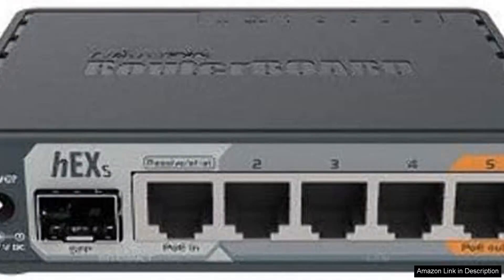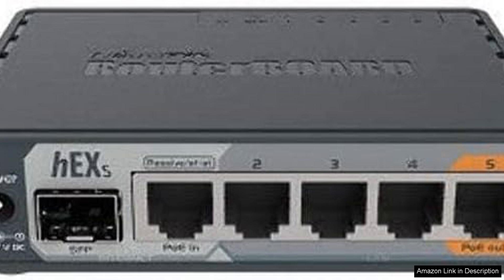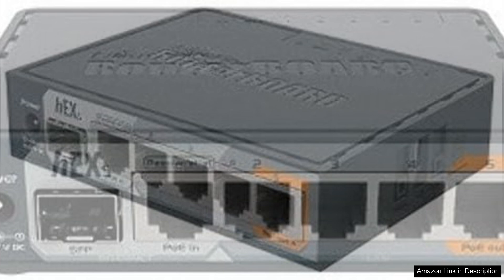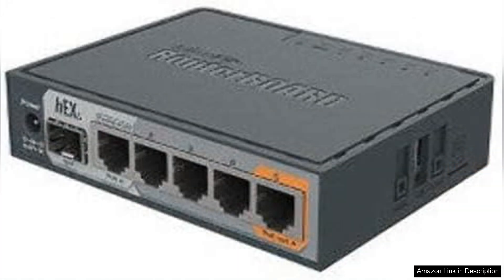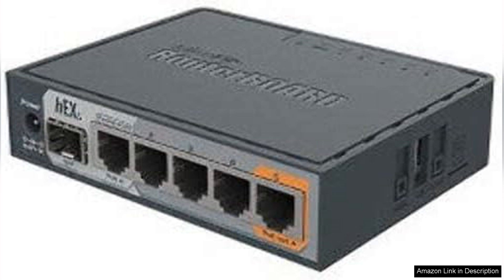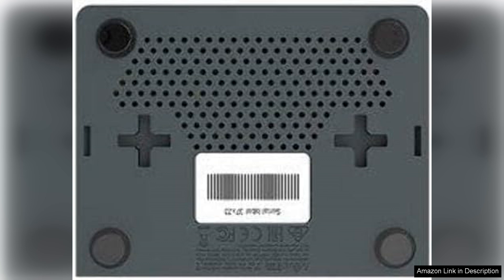MikroTik hEX S Gigabit Ethernet Router with SFP Port (RB760iGS) Review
The MikroTik hEX S (RB760iGS) is a robust Gigabit Ethernet router that seamlessly blends performance, versatility, and affordability, making it an excellent choice for both home and small office networks. With five Gigabit Ethernet ports and an SFP (Small Form-factor Pluggable) port for fiber connectivity, this router provides a solid foundation for high-speed internet service.

One of the standout features of the hEX S is its powerful dual-core CPU, which ensures smooth handling of multiple tasks without sacrificing speed. The 256MB RAM supports efficient multitasking, allowing for seamless operations even under heavy loads. The RouterOS software provides extensive configuration options for advanced users, enabling features such as VPN, firewall settings, and bandwidth management.

Setting up the hEX S is straightforward, with an intuitive web interface that simplifies navigation through its numerous features. For those who prefer a more hands-on approach, the command-line interface provides greater control over configurations. Additionally, the router supports various protocols, making it highly adaptable to diverse networking needs.

The build quality of the hEX S is impressive, showcasing a sturdy design that feels durable and reliable. The compact form factor is suitable for limited spaces, and its passive cooling system ensures quiet operation—ideal for office environments.

While the MikroTik hEX S excels in performance, it may present a learning curve for those unfamiliar with RouterOS. However, for tech-savvy users, the extensive features and customization options offer unparalleled flexibility.

In conclusion, the MikroTik hEX S (RB760iGS) is a commendable choice for anyone seeking a powerful, feature-rich router at an attractive price point. Whether for home use or small office deployment, it delivers exceptional performance, making it a worthy investment for enhanced networking needs.